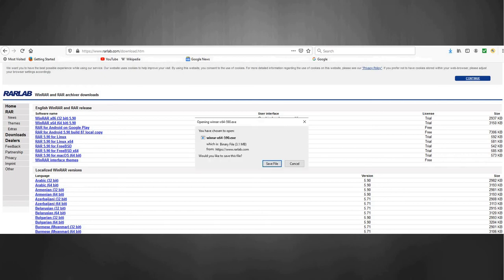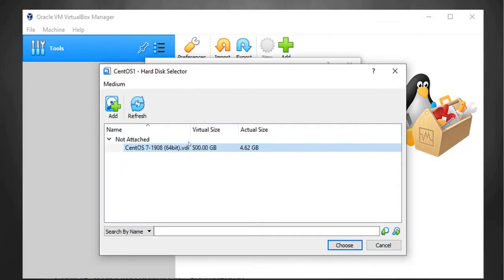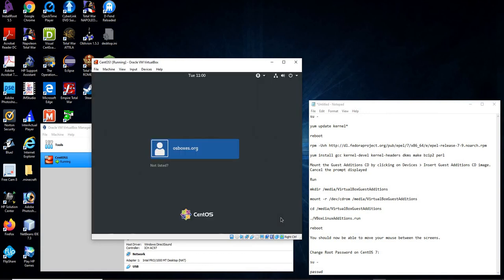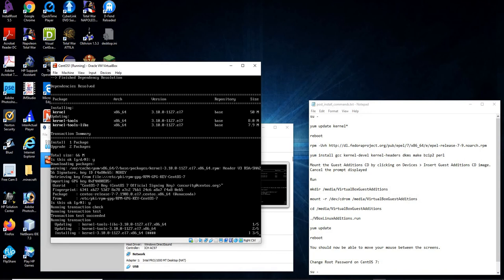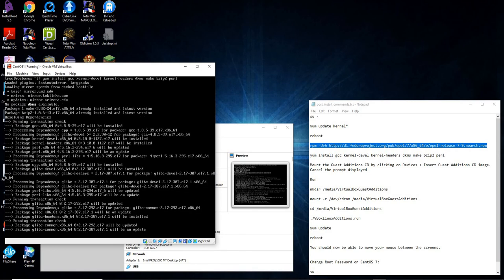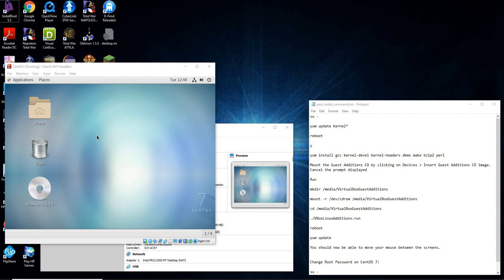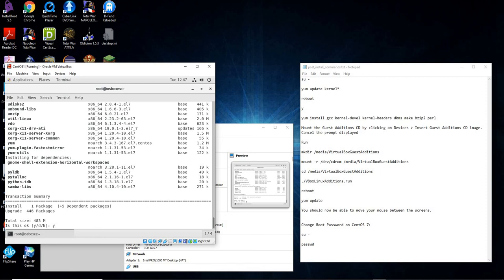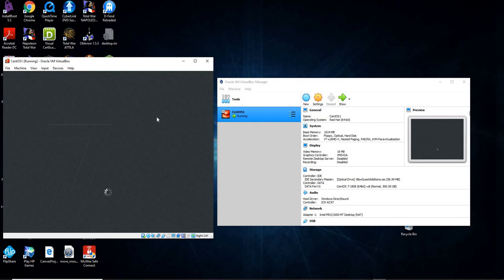Import CentOS VDI/VM into VirtualBox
A descriptive video about how to import a free CentOS operating system into VirtualBox. All the problems associated with the installation are explained in detail and overcome. At the end, the user will have a fully patched, functioning, free Linux system to play with!